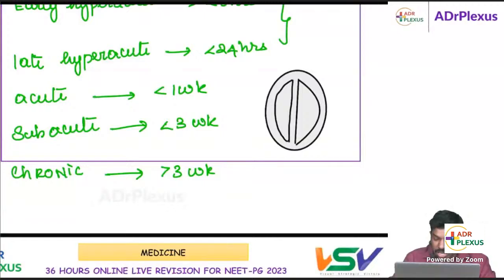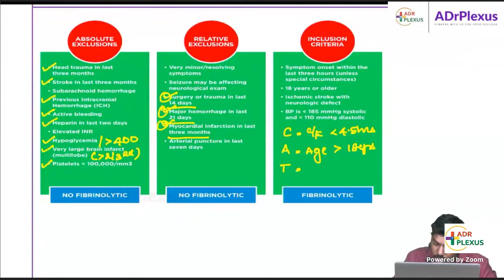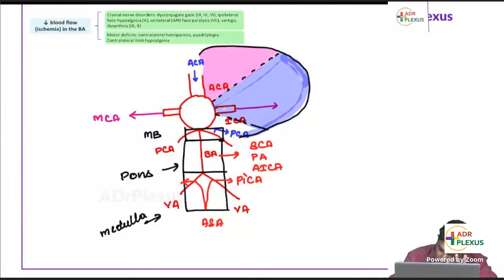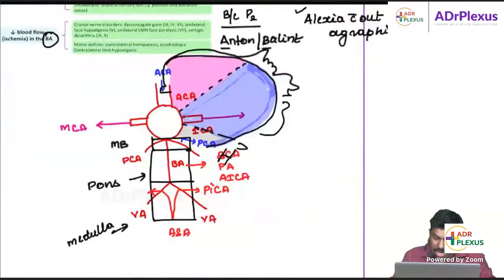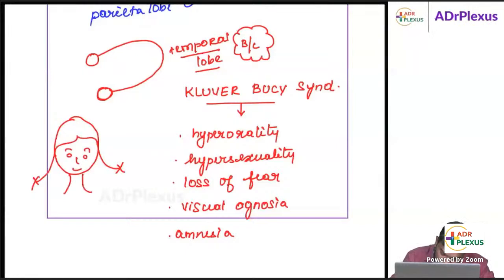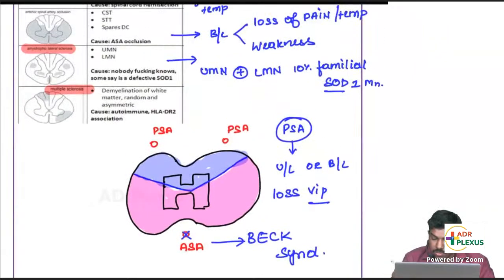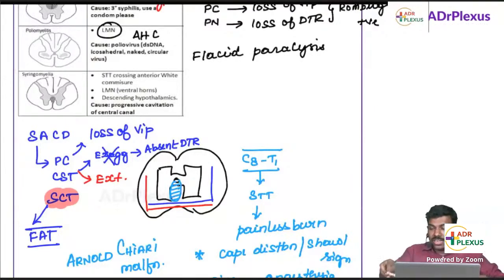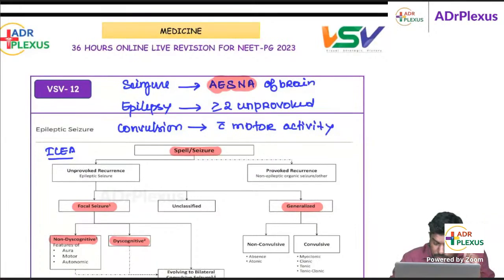ADrPlexus Visual Strategic Victory for NEET-PG 2023 Session 1 - Medicine